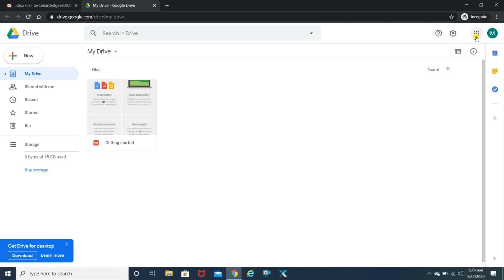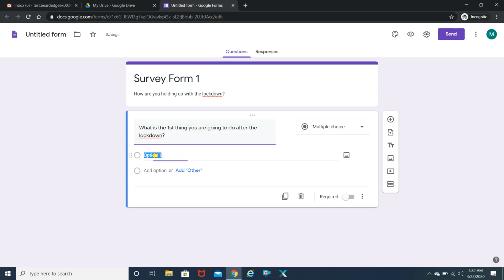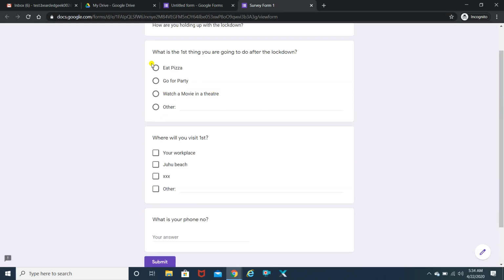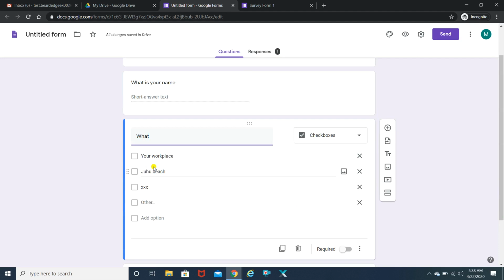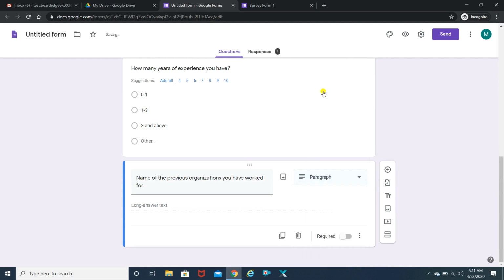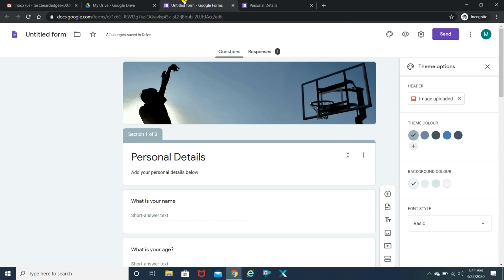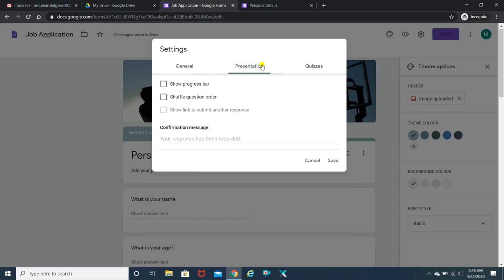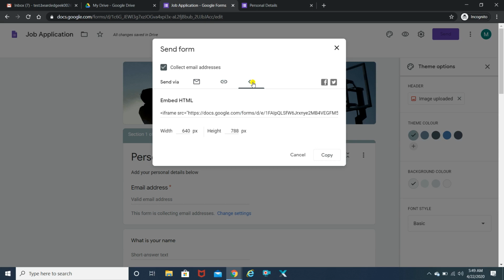How to create a Google form | Start to finish full guide 2020 for beginners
Hey Youtube!
This video is an introduction to how can you create a standard Goole form to generate leads from your website or to share an online survey of your products or services.

How to create a Google form | Start to finish full guide 2020 for beginners | Create latest Google forms 2020